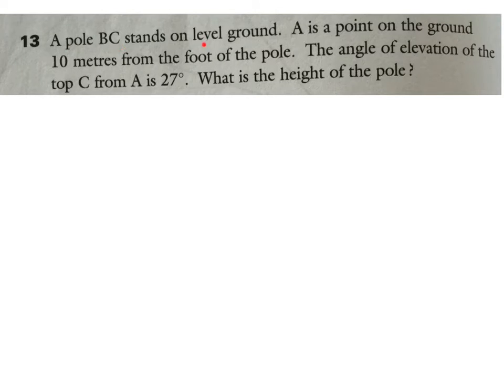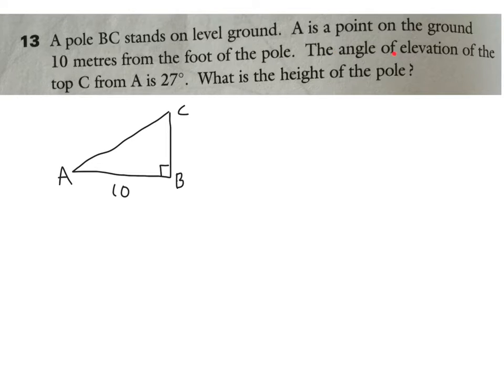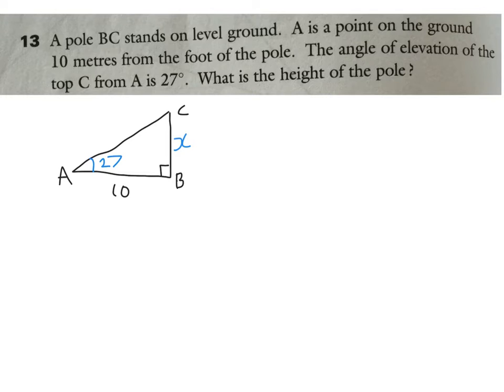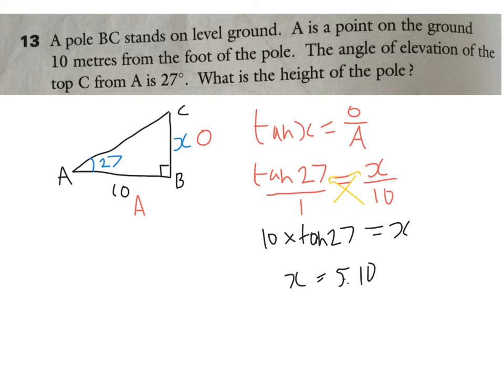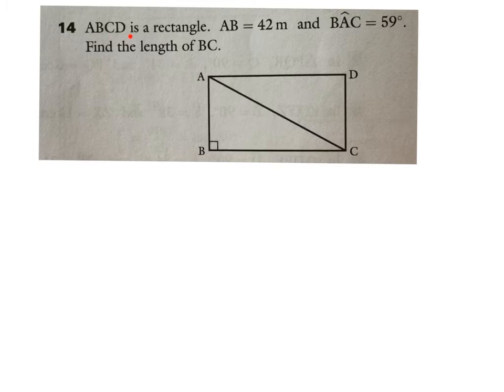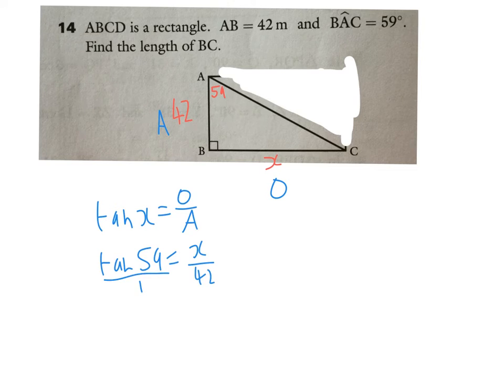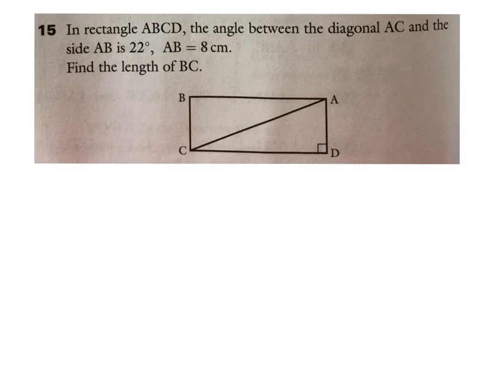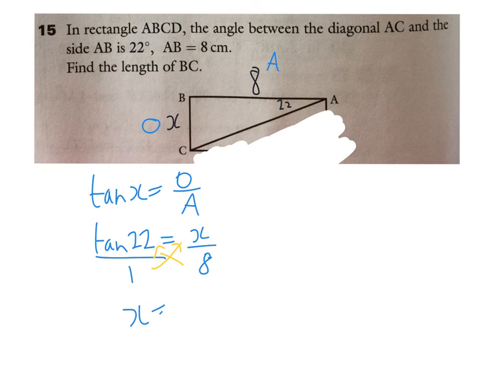Yr 10 Ex16E Q13-15